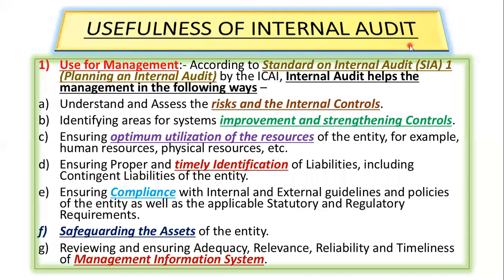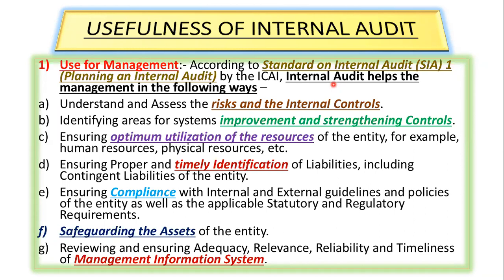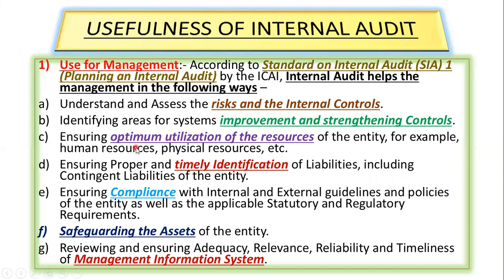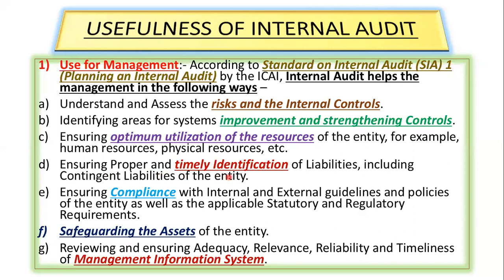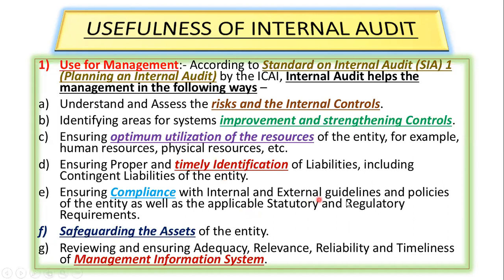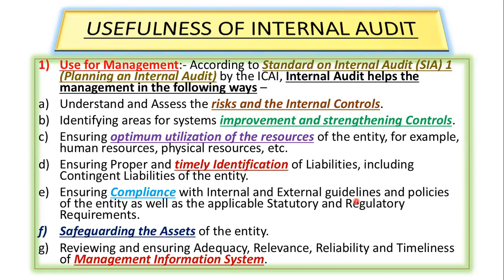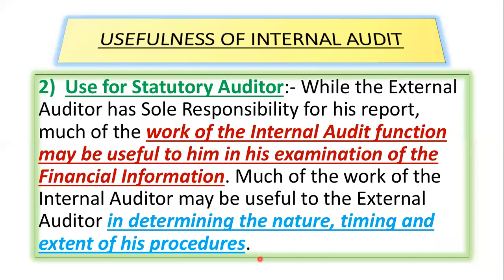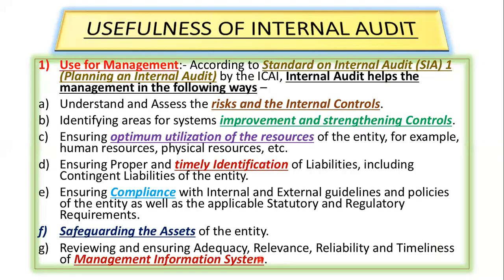AUDITING- USEFULNESS OF INTERNAL AUDIT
SYBMS :- SEM 4
FYBAF :- SEM 2